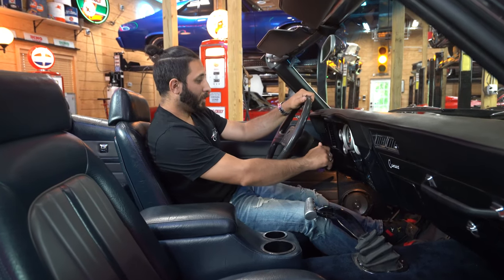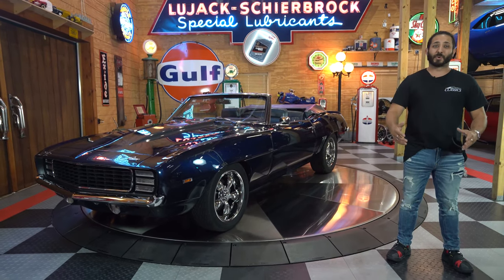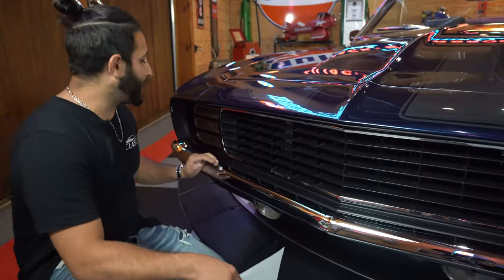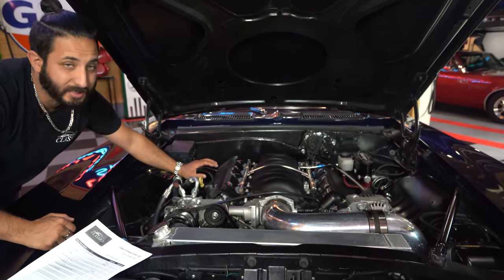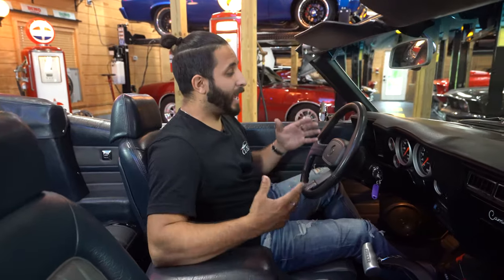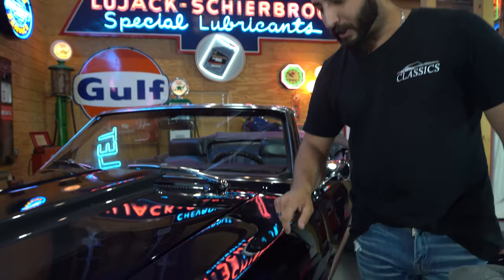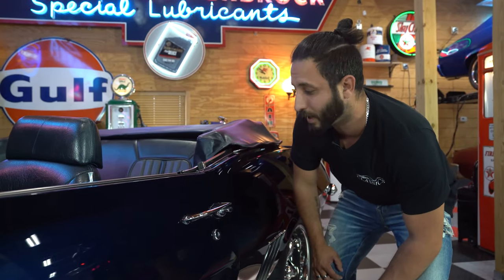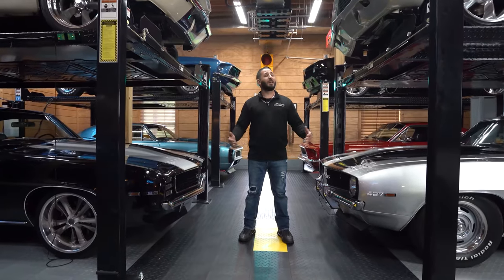1969 Chevrolet Camaro RS/SS LS3 Pro-Touring Convertible FOR SALE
For a Full 360 Virtual Tour, Photos, Videos, and Information about our 1969 Chevrolet Camaro RS/SS LS3 Pro-Touring Restomod, check out our coming soon listing

Click on the timestamps to jump to a section!
00:00 - Intro
01:22 - Virtual Tour
01:53 - Parts and Work Order
05:17 - Restoration and Mechanical Inspection